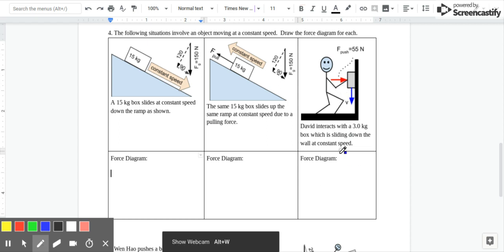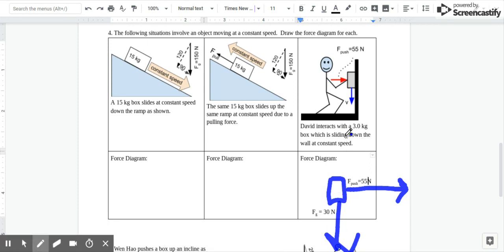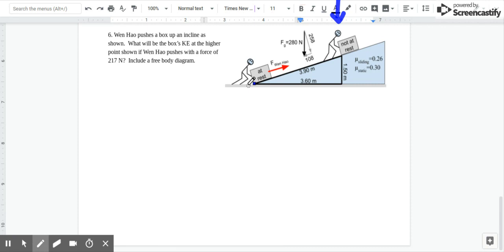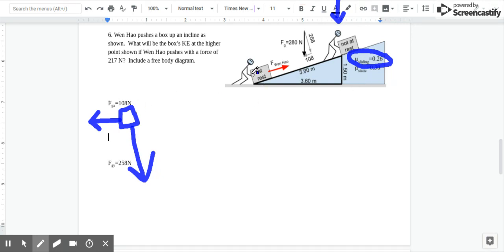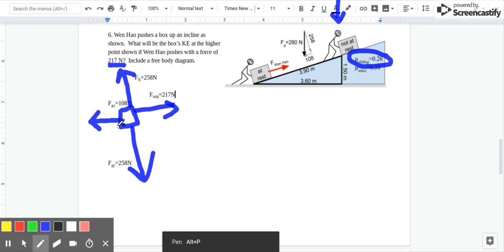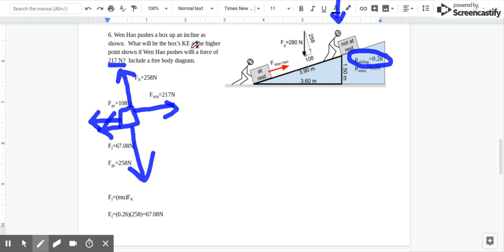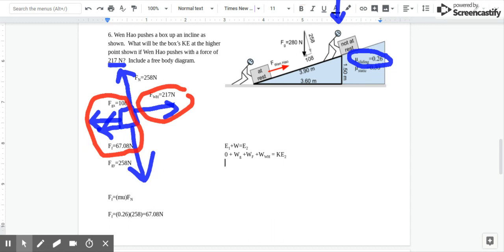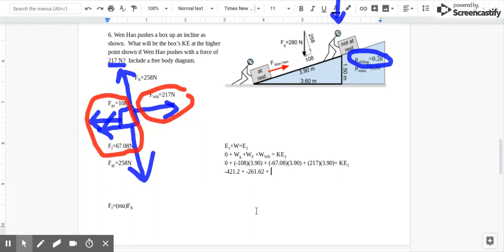ch3 review problems 2